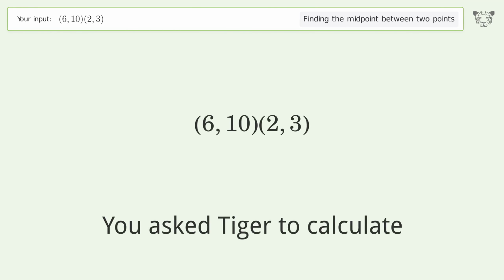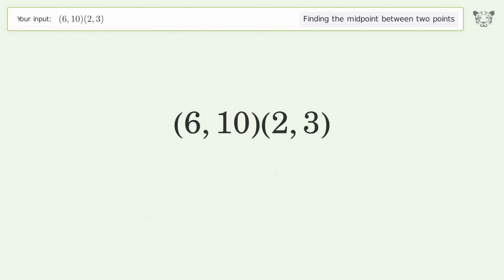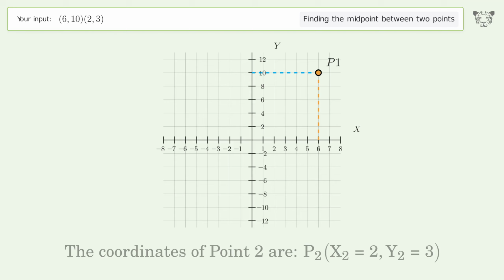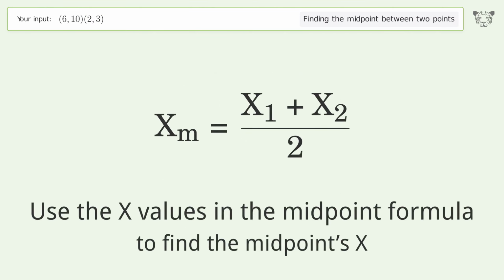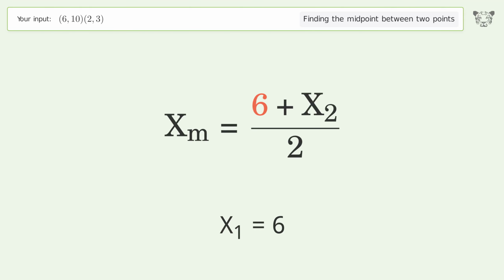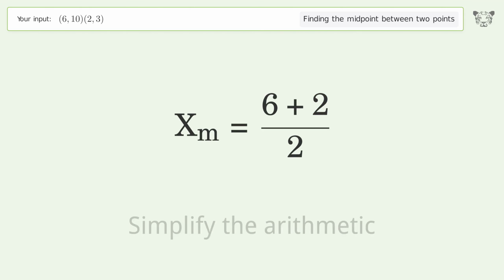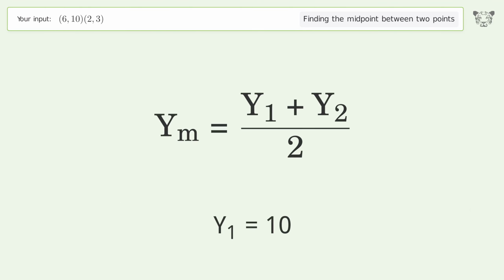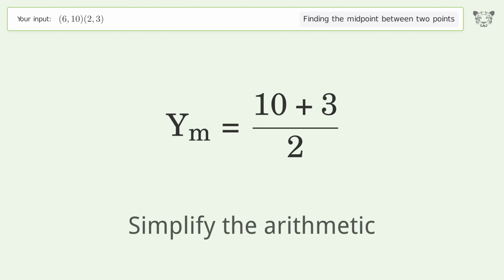Find the midpoint between two points p1 (6,10) and p2 (2,3): Step-by-Step Video Solution